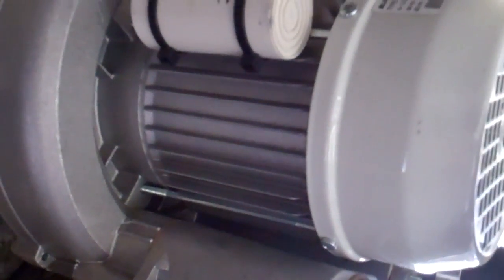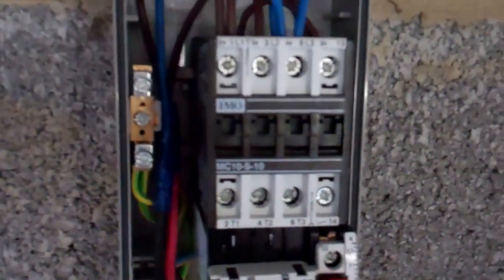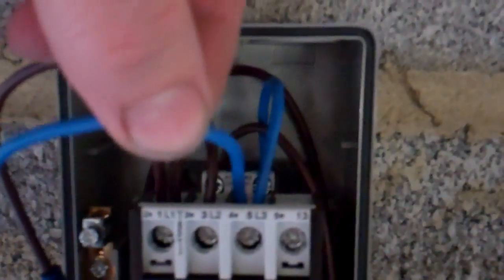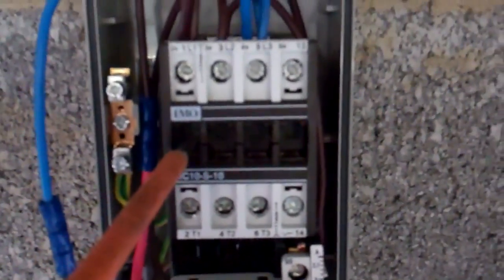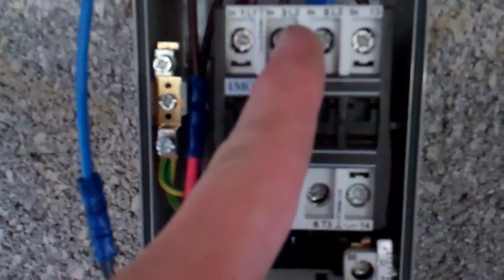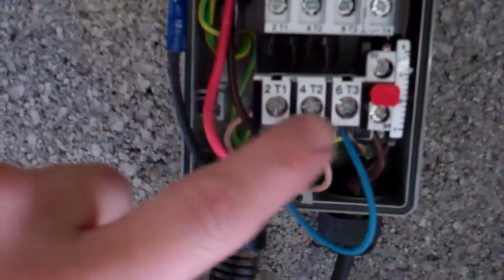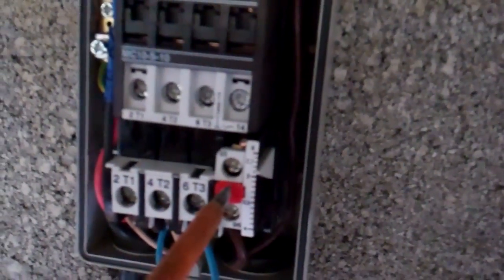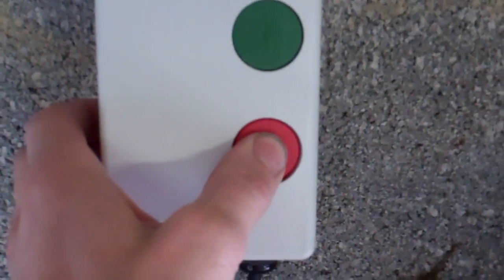Hvac Contactor and Overloads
Quick look at how a three pole contactor and overloads are wired to run on single phase.

I linked the control circuit off the incoming live as i only had a live and neutral feed to the motor but its more common for it to be fed from a low power control circuit.